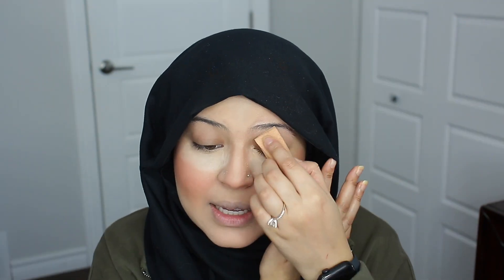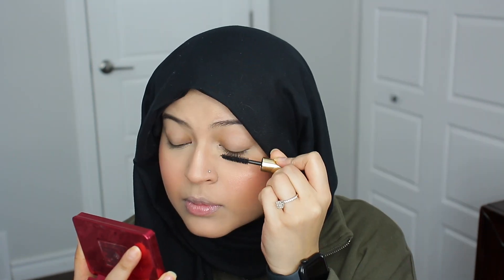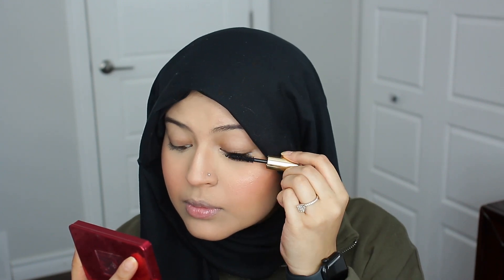MY SUPER EASY TINTED MOISTURIZER MAKEUP ROUTINE! | PUR 4-IN-1, WANDER BEAUTY ON THE GLOW & MORE!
PRODUCTS USED:
Skin Inc. Supplement Bar Serum Glow Filter
Too Faced Lip Injection Maximum Plump Extra Strength Hydrating Lip Plumper
Wander Beauty On the Glow Blush and Illuminator - bare
Benefit Gimme Brow+ Volumizing Gel - Shade 4
Merit Clean Lash Volumizing and Lengthening Mascara in Black
Basic Beauty COCOA GEL LIP LINER DUO
Charlotte Tilbury Magic Vanish Color Corrector
PUR 4-in-1 Tinted Moisturizer Broad Spectrum SPF 20
Alleyoop Stack the Odds Blush, Bronzer and Highlighter Compact Trio
HUDA BEAUTY Easy Bake Loose Powder
NATASHA DENONA Cupid Cheek Duo
Urban Decay All Nighter Long-Lasting Makeup Setting Spray
tarte maracuja juicy lip crème - Desert Rose